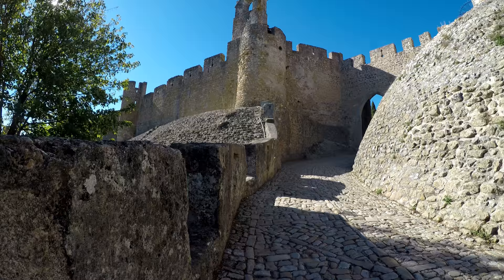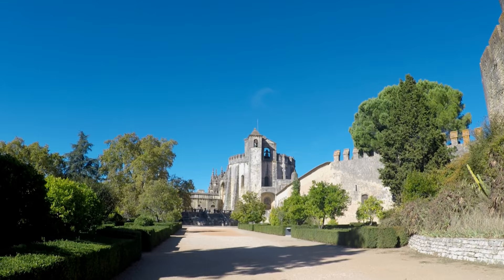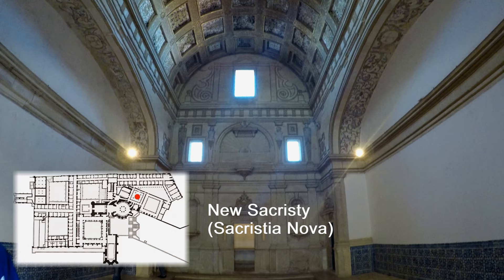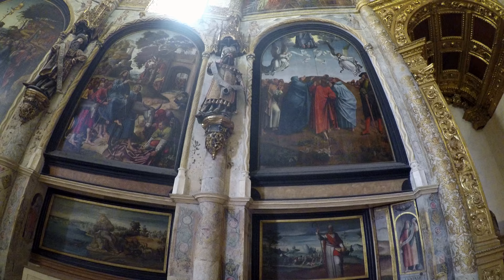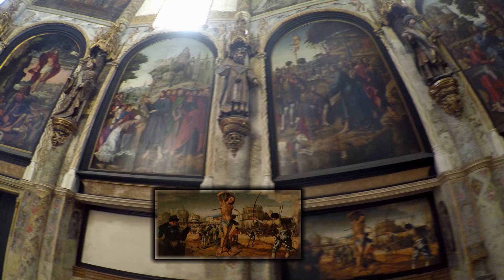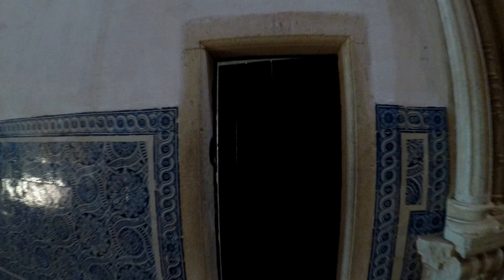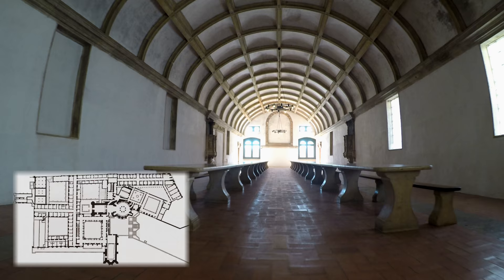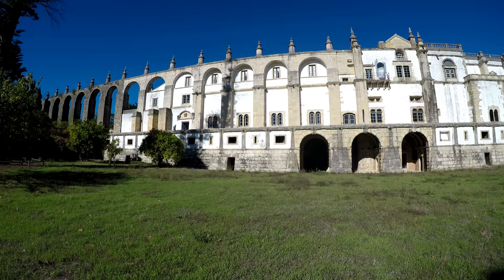UNESCO Convent of Christ, Tomar, Portugal, 4K Convento de Cristo. Knights Templar Quick Guide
The Convent of Christ (Portuguese: Convento de Cristo/Mosteiro de Cristo) is a former Roman Catholic convent in Tomar, Portugal. Originally a 12th-century Templar stronghold, when the order was dissolved in the 14th century the Portuguese branch was turned into the Knights of the Order of Christ, that later supported Portugal's maritime discoveries of the 15th century. The convent and castle complex is a historic and cultural monument and was listed as a UNESCO World Heritage site in 1983